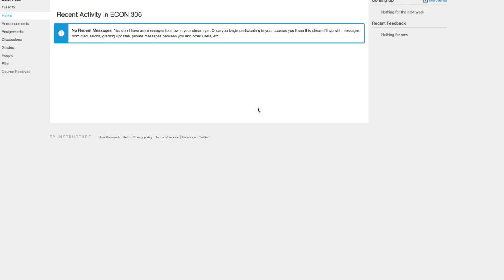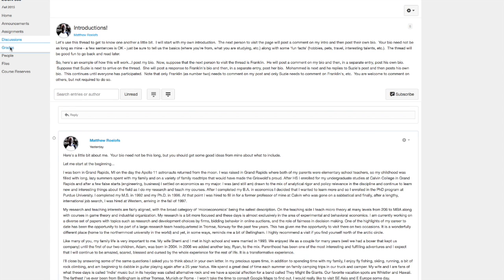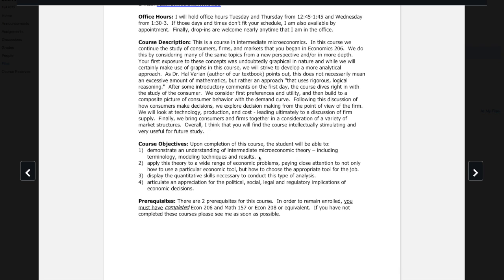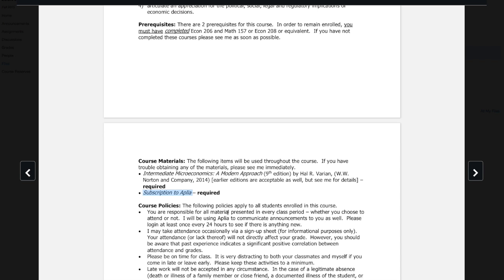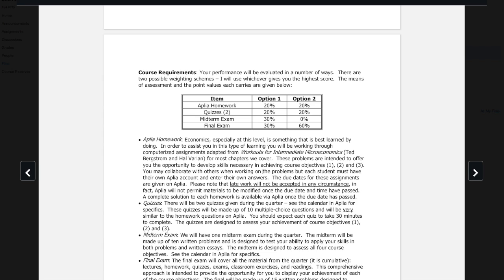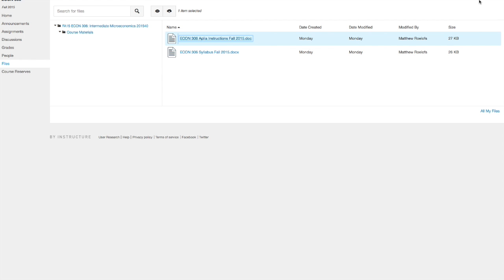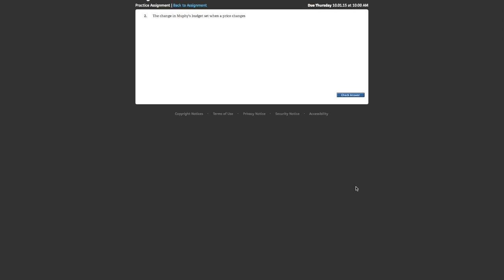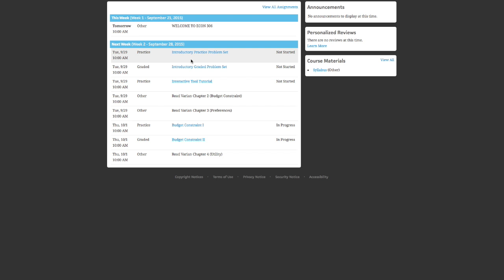ECON306DayOne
This video is about ECON306DayOne